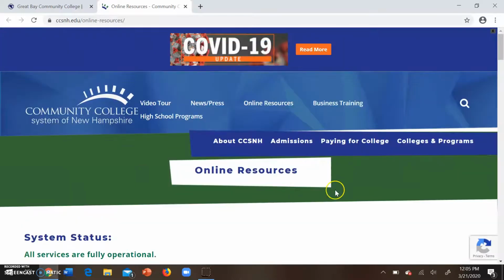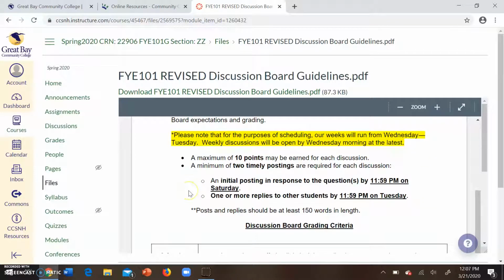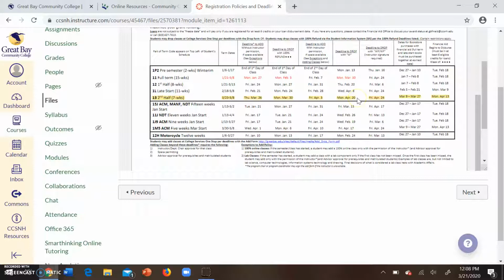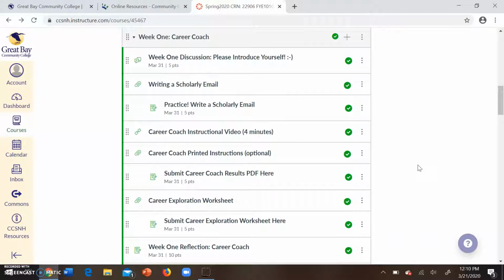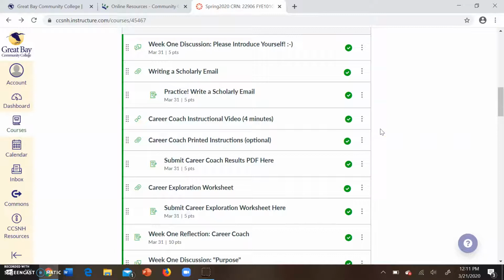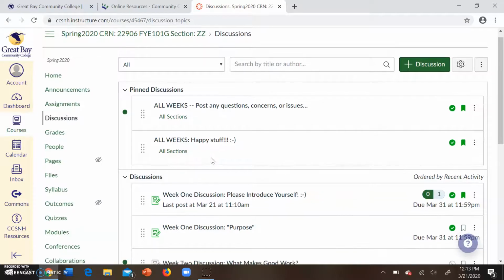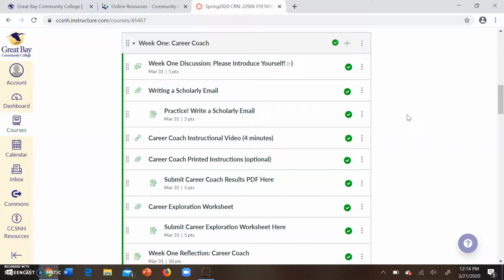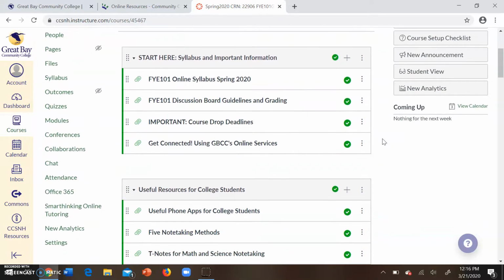FYE101: Navigating our Course Canvas Page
Please watch this video for important information about FYE and details of our course's setup in Canvas.